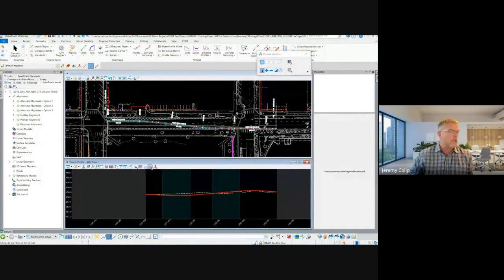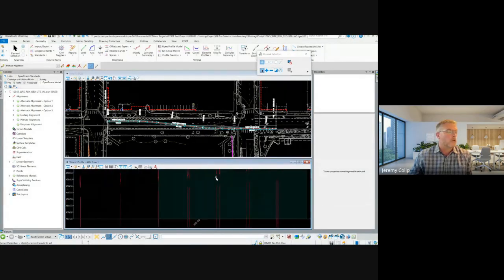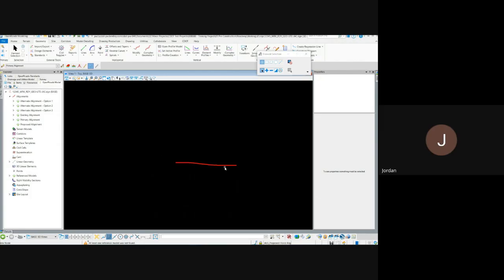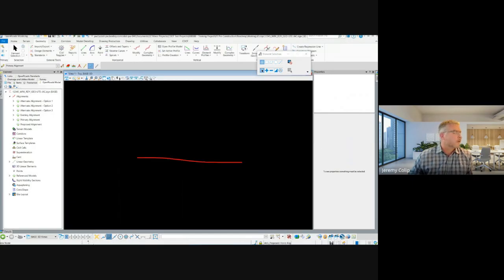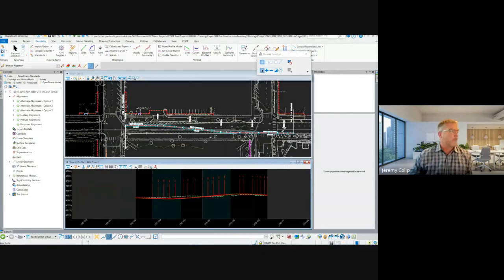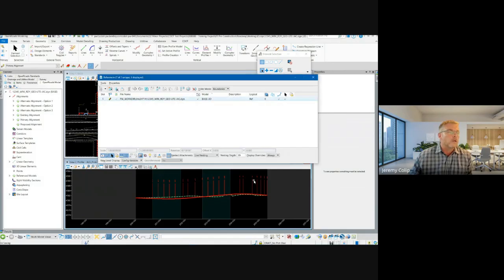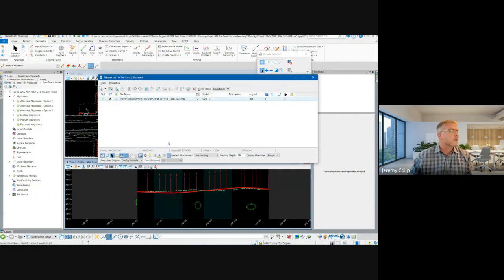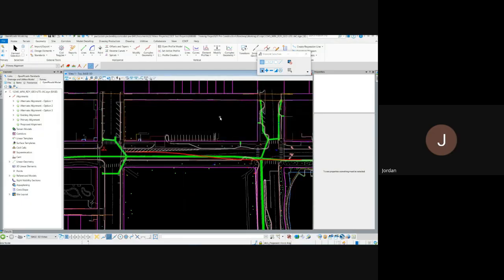26 - Geometry, Vertical Profile 3D Cuts (ORD Training 2025)